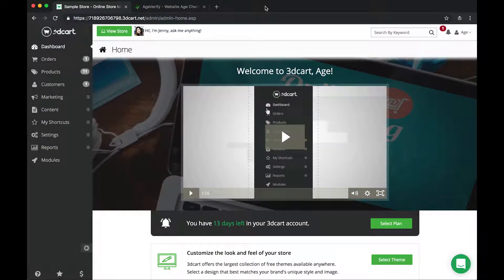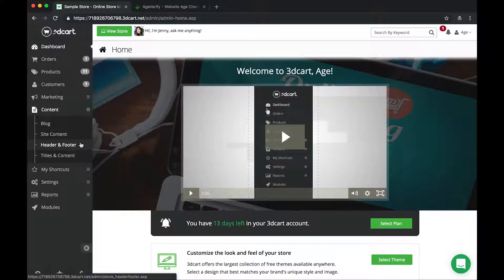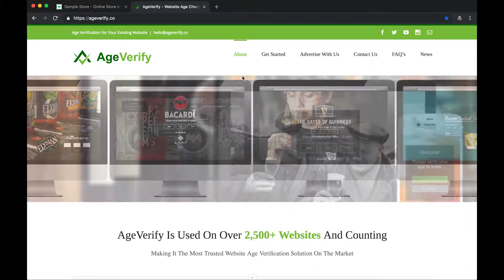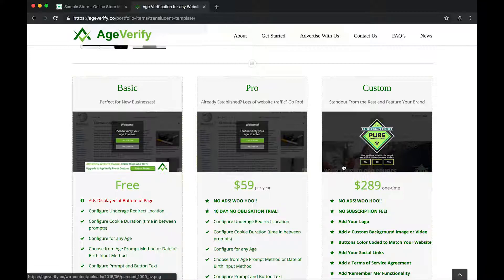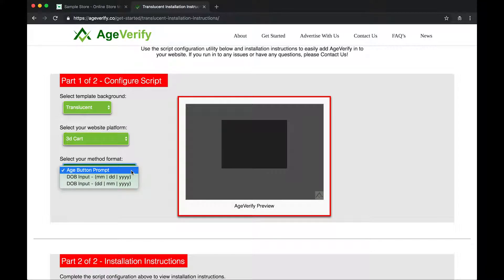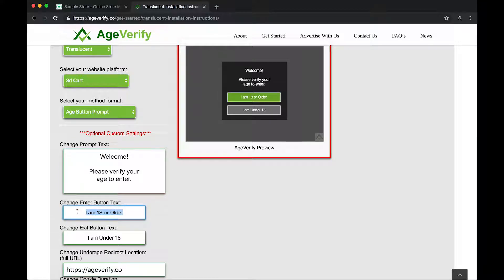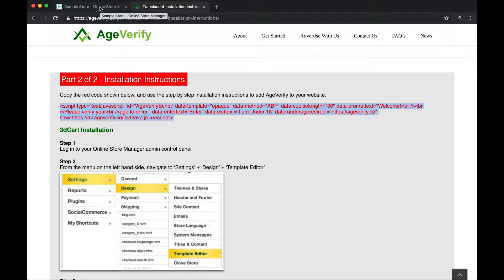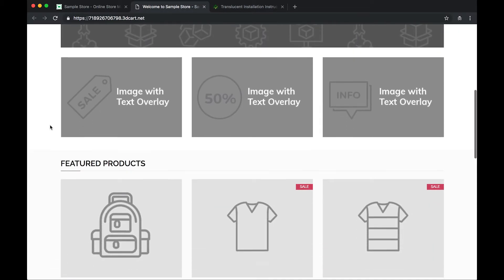AgeVerify Installation Instructions for 3dCart Websites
Installation Instructions for adding age verification by AgeVerify to a 3dCart website.